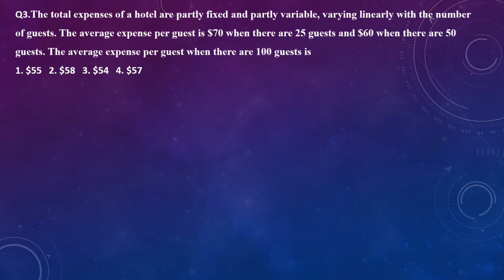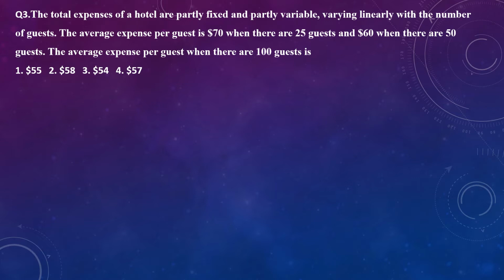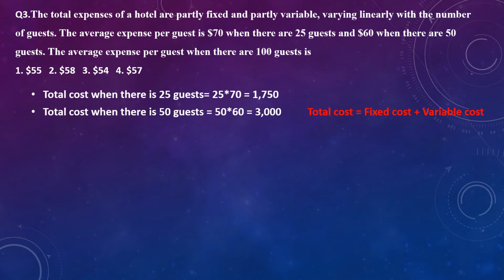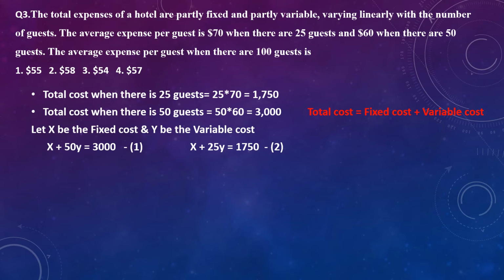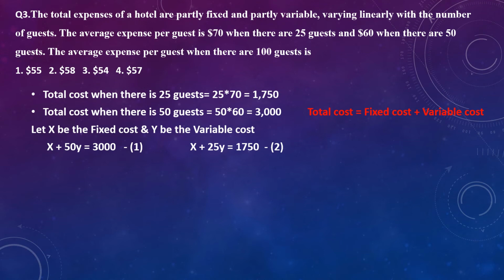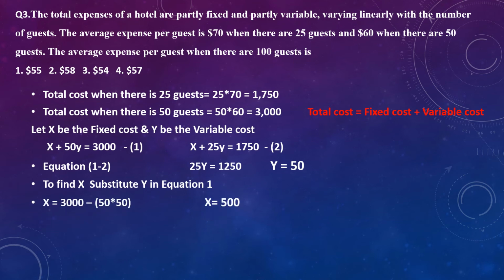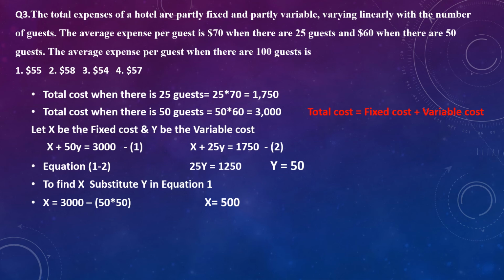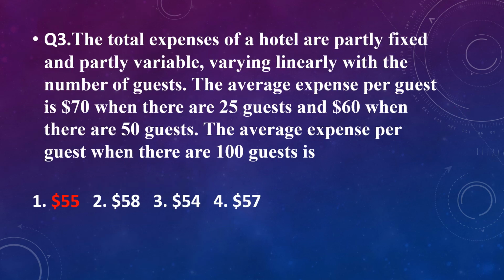Quantitative Ability Qn.3 (Averages)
The total expenses of a hotel are partly fixed and partly variable, varying linearly with the number of guests. The average expense per guest is $70 when there are 25 guests and $60 when there are 50 guests. The average expense per guest when there are 100 guests is

1. $55
2. $58
3. $54
4. $57